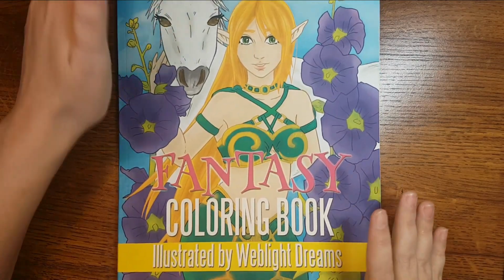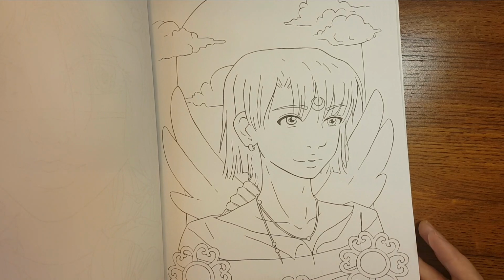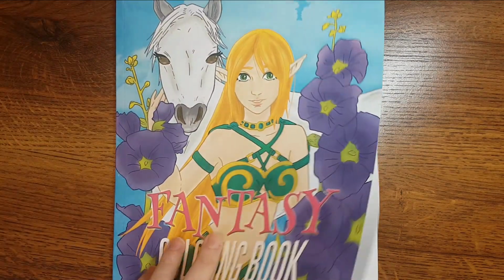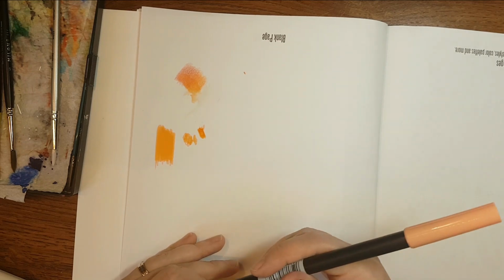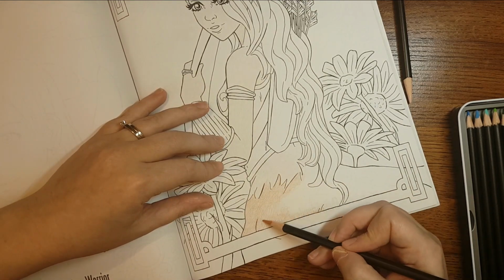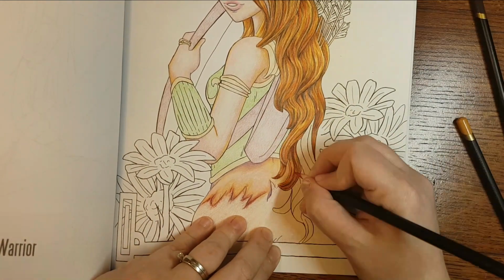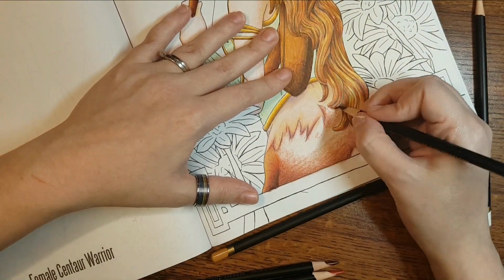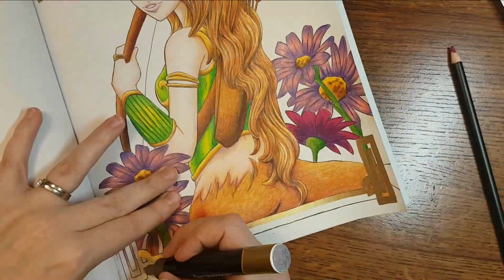Fantasy Coloring Book Review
Let's review @WeblightDreams' colouring book, "Fantasy Coloring Book" and give my new Derwent Chromaflow pencils a spin, shall we?

I love this colouring collection from Weblight Dreams and I really think you should check it out.
Here's a written version of my review on my book blog

Join the Art Addicts Alliance Discord Server! All artists are welcome

*** Support Me! ***